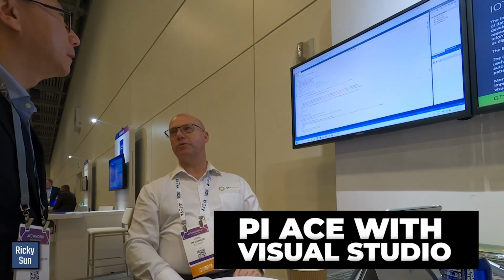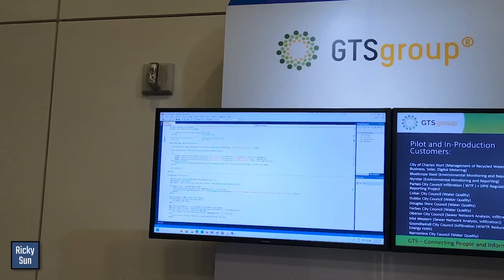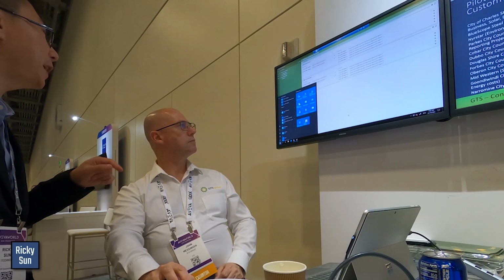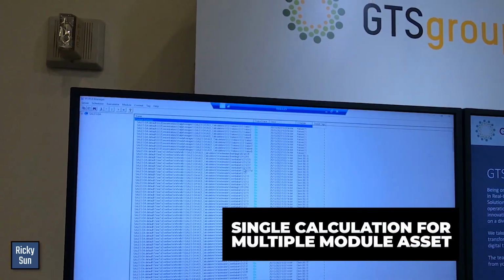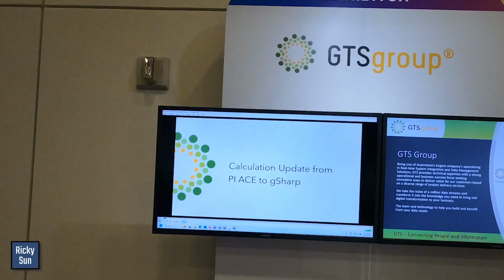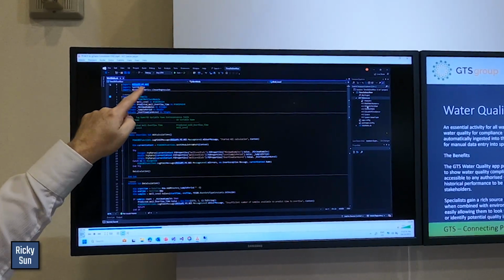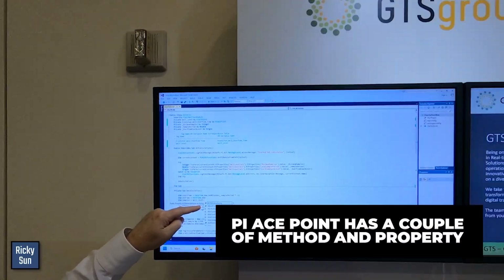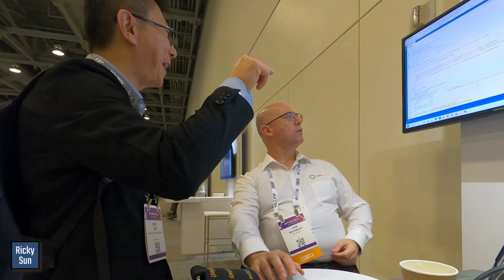PI ACE End Of Life, What Can Be A Replacement?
In this video, Ricky will share with you a product that can replace PI ACE, so it can become available for you again

Code: MB01SPDQYNW4XPA